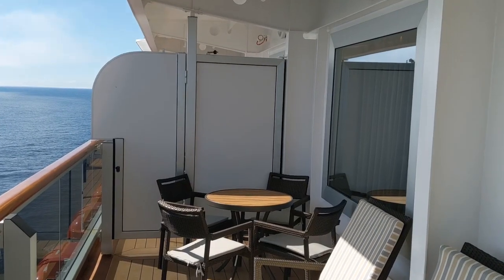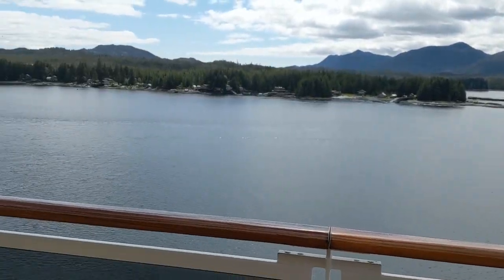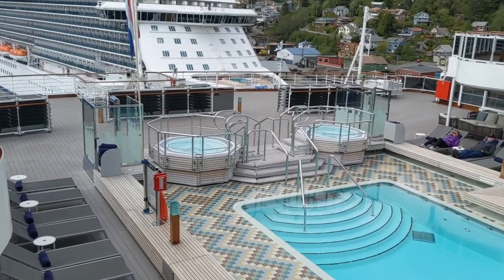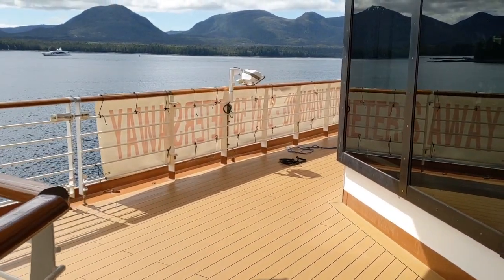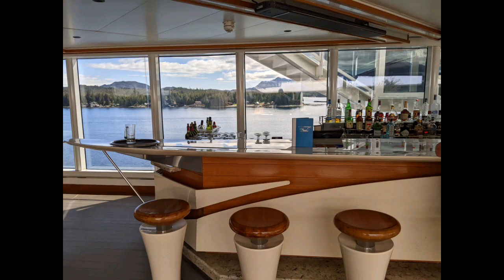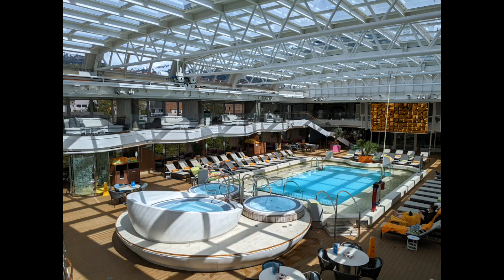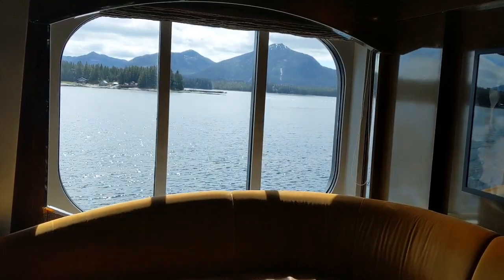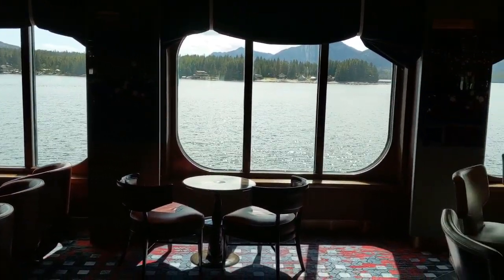Alaska 2022 Holland America Koningsdam | Best Wildlife Viewing Spots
On your 2022 Alaska cruise on the Holland America Koningsdam, you'll have a lot of opportunities to view wildlife. in this video, I highlight the best lounges and deck locations on the Holland America Koningsdam.